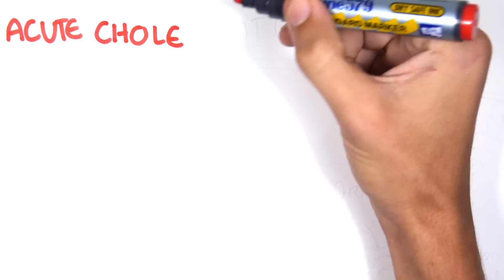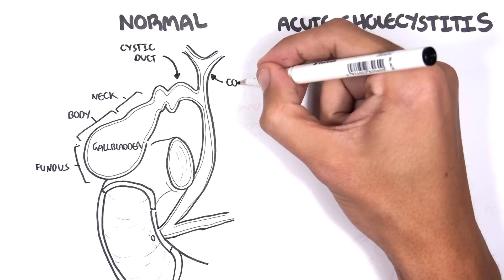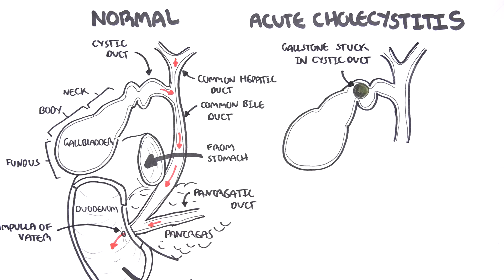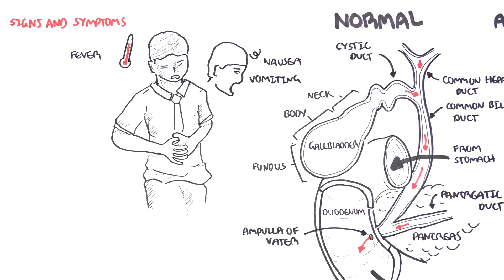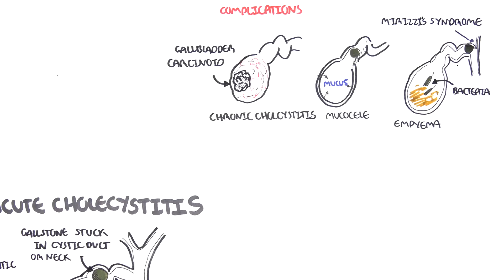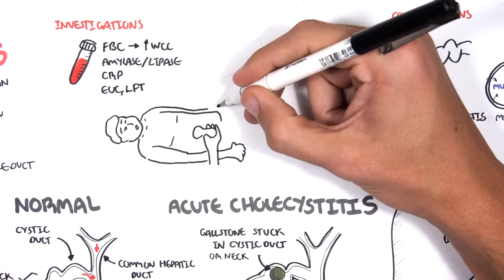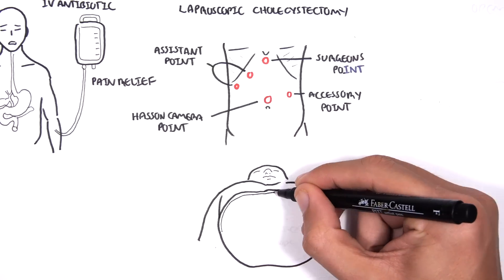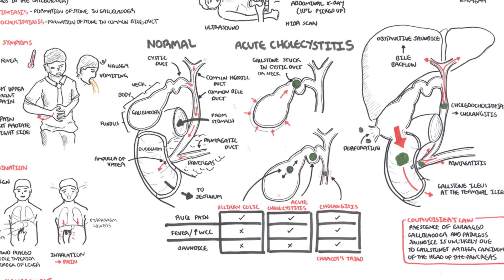Acute Cholecystitis - Overview (signs and symptoms, pathophysiology, treatment)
Explore the key features of acute cholecystitis, including its signs, symptoms, and underlying pathophysiology. This video also reviews diagnostic strategies and treatment options such as antibiotics, supportive care, and cholecystectomy.